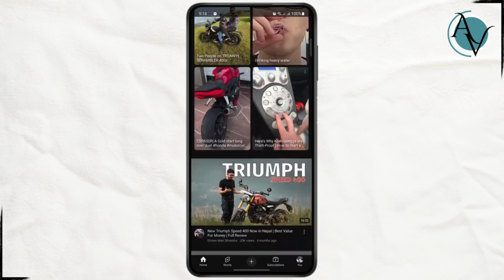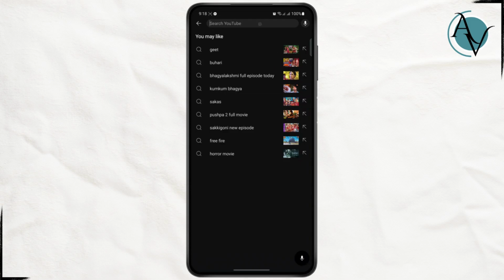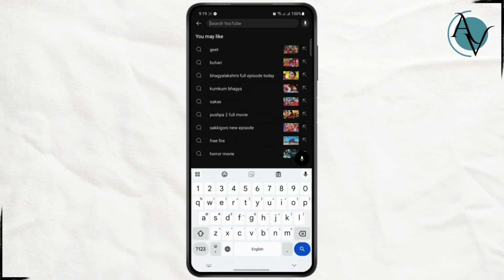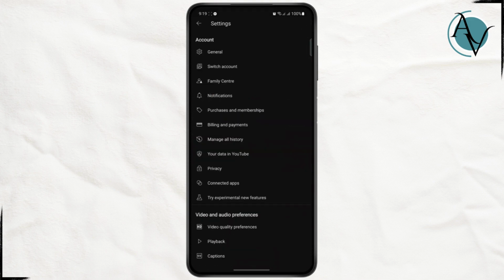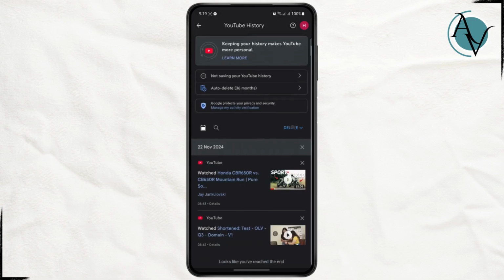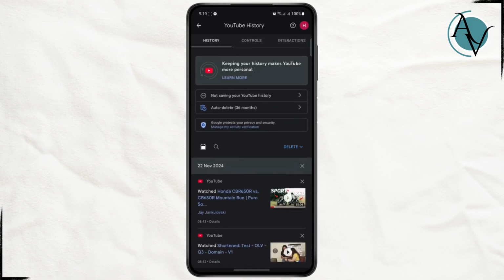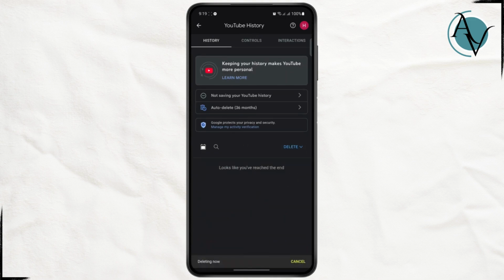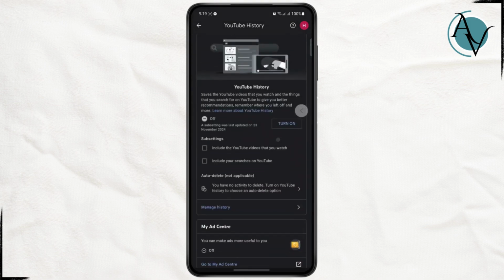How to Delete YouTube Search History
Learn how to easily delete your YouTube search history and keep your account clean in this step-by-step tutorial. Whether you're looking to remove past searches or simply manage your YouTube history, we've got you covered!

In this video, you'll discover how to delete YouTube search history, how to remove specific searches, and how to clear your entire watch history as well.

0:20 Step 1: Accessing Your YouTube History
0:45 Step 2: Deleting Search History

remove watch history